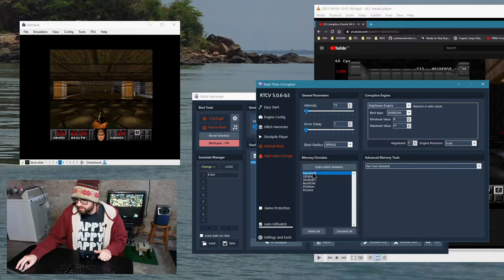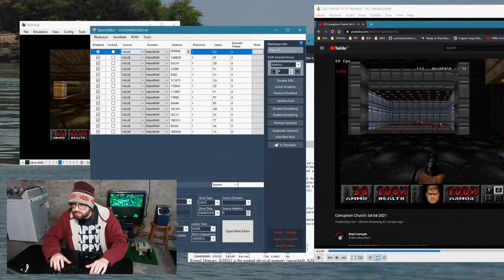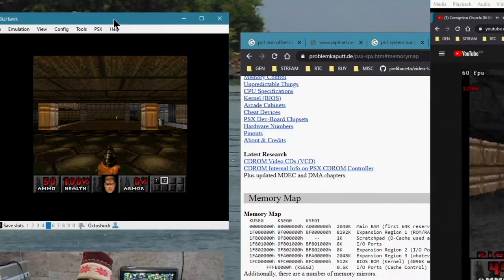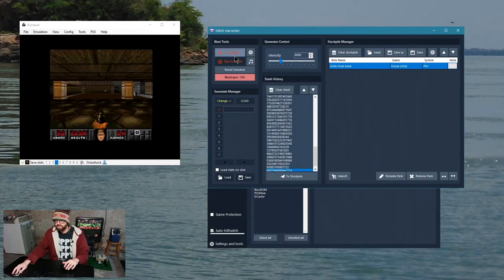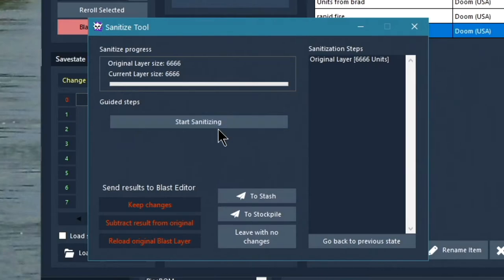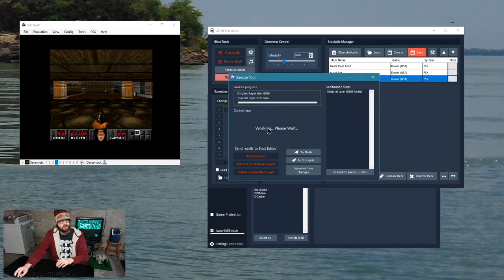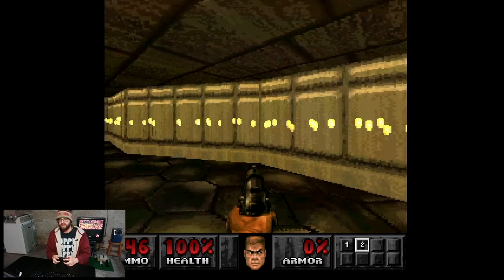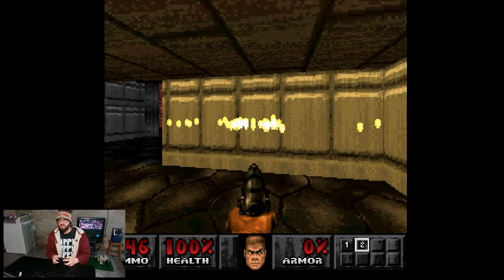How to manually import memory edits in RTC with the Blast Editor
In this video I am importing corruption changes from a Corruption Church livestream VOD in RTC using their overlay information.

Freezing animations
Address 0x8002944F (MainRAM 2944F)
Value 2B

Infinite Pistol Ammo
Address 0x800A8884 (MainRAM A8884)
Value 0
Address 0x800A8885 (MainRAM A8885)
Value 0

Setup for getting the frozen value:
freeze engine, 16-bit precision,
6000 intensity, max 6000 active units